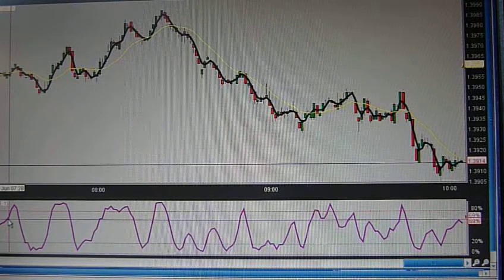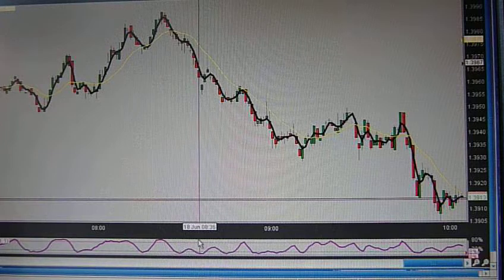CAN "VISUALIZATION" MAKE US MORE DISCIPLINED ?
As a result of some e-mails Andy gives additional information of how "visualization" techniques can help us remain discipline in trading.